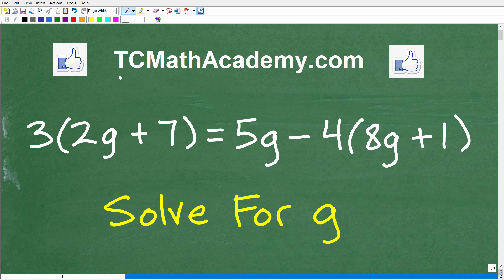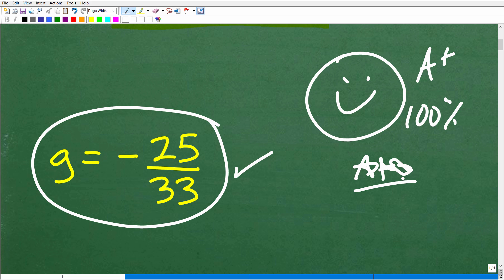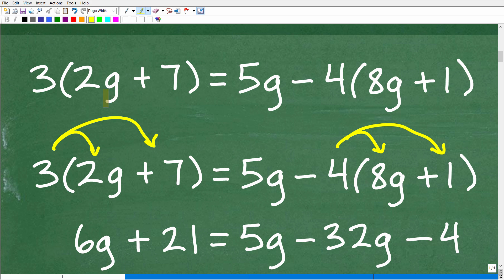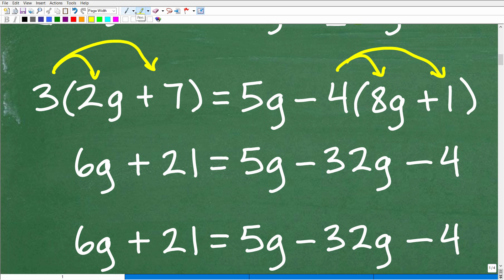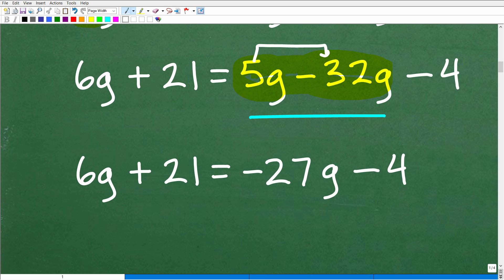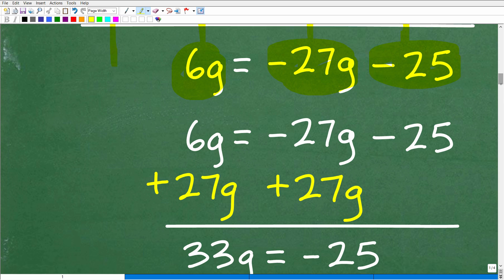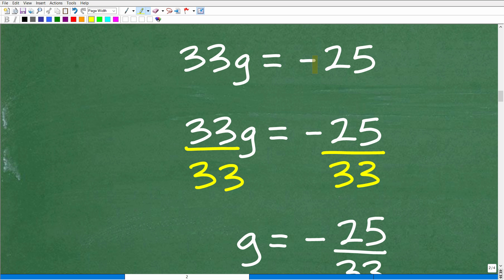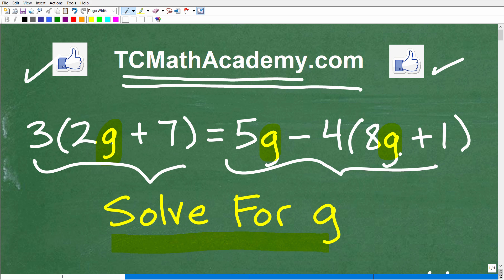3(2g + 7) = 5g – 4(8g + 1) Let’s solve the equation step-by-step…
How to a single variable linear equation.